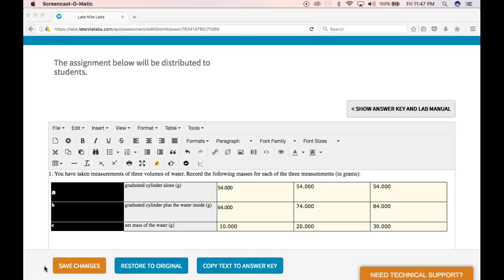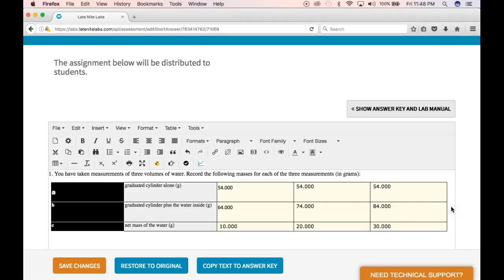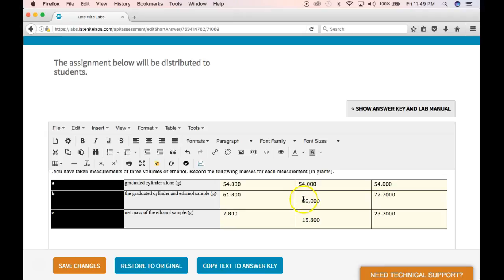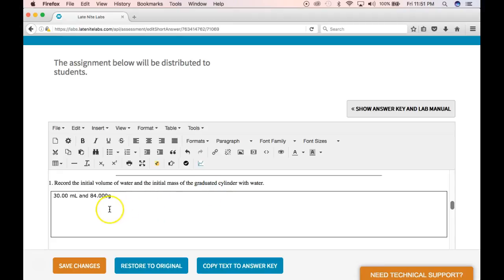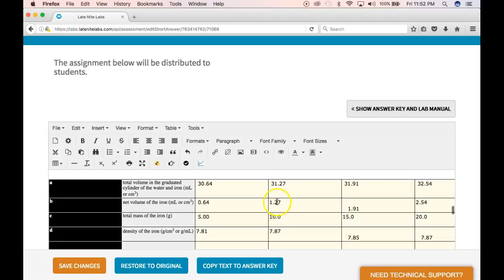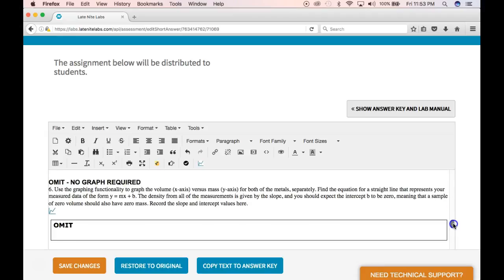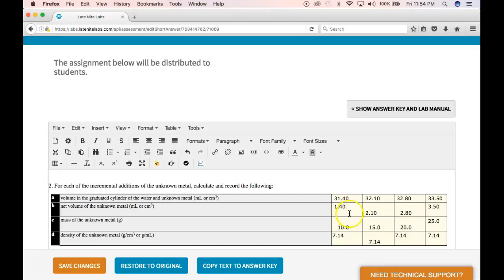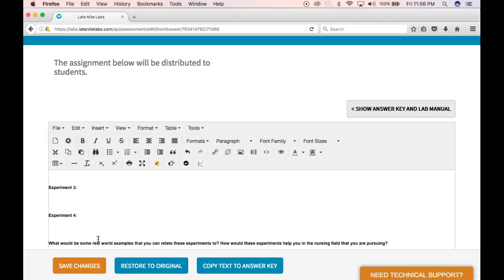Lab 3 Density - Recording Data in the Data Tables